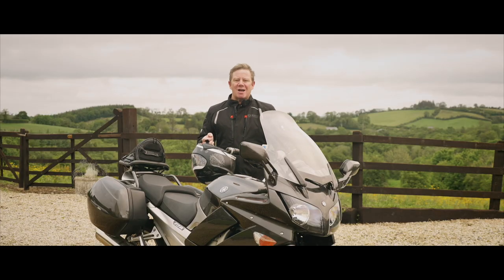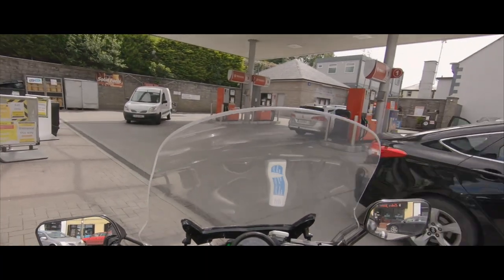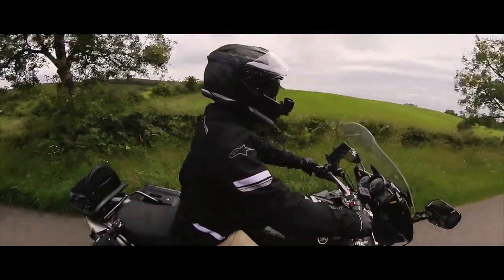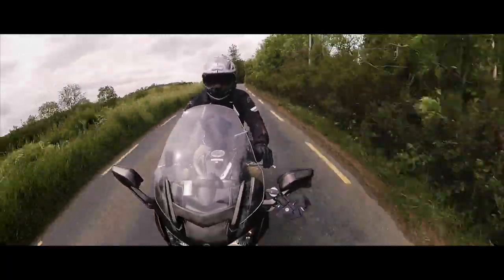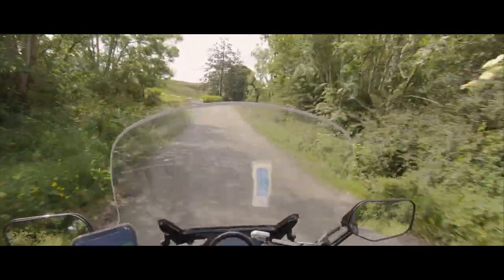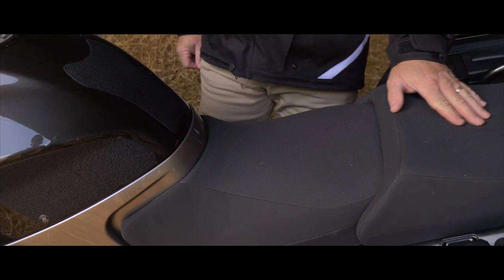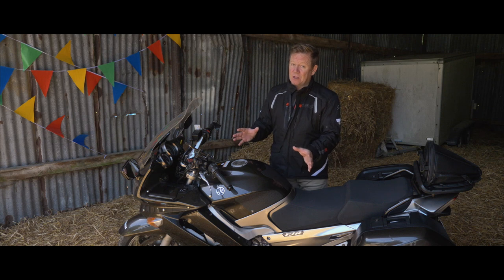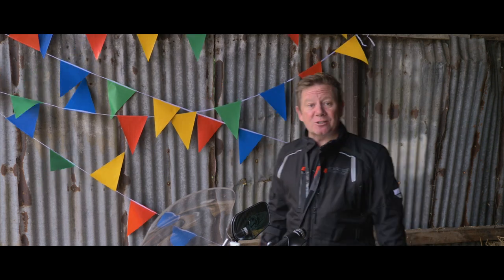Yamaha FJR 1300. 1 Month of ownership. The only review you need!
CORRECTION!! I made a comment about Yamaha introducing the 6th gear in 2014. This was in fact 2016. Apols

me make more videos and you also get a discount. Many thanks.

This is a film highlighting my honest opinion of this bike after owning it for one month. Filmed riding through the Irish countryside with an unscheduled rain stop along the way to give you my verdict. I hope you enjoy and more importantly I hope it helps you decide whether or not to go for one of these!

Current bikes owned:
Aprilia RS660, BMW R1200GS, Royal Enfield Continental GT650,  Honda CRF300L.

Camera kit used in my vlogs:

Insta 360 One RS, Insta 360 Go II, Sony A7Siii, 2XGoPro Hero10's with media mods, Insta 360 One X2, Insta Go 2, Rode Wireless Go radio mic system, in camera mic is the Rode Lavalier II microphone. I also use the Tram TR50 mic. Intercom is Sena which integrates into my helmet. Drone is the DJI Mavic2 pro. I use Polar Pro ND filters on the GoPro cameras and the drone.

Helmet: Shoei GT Airll, Scorpion ADX 1.

App used on iPhone XR:  'Speedometer'.
Don't bother purchasing the Pro version as you can't use Google maps within the app. Just download the free version.

"Eyes Of Glory" Composer Aakash Gandhi
"Destination Unknown" Composer Gonna Onyekwe
"Punk in Donuts" Composer Hanu Dixit.